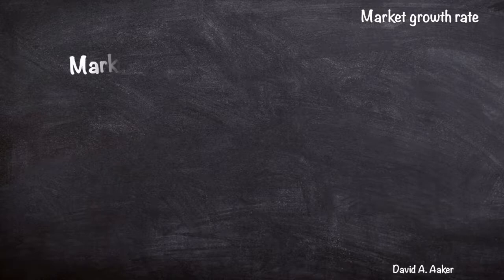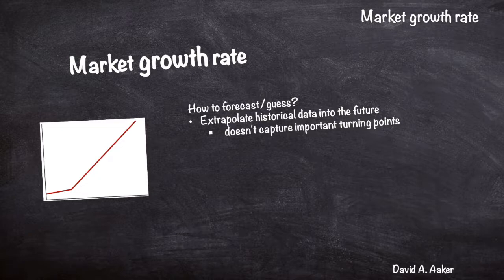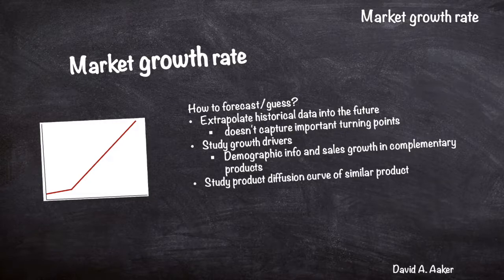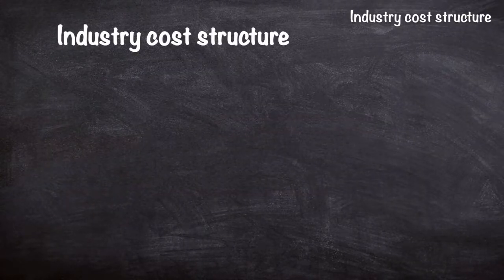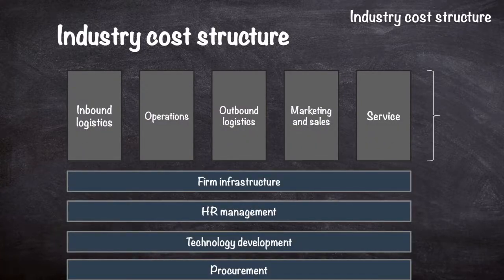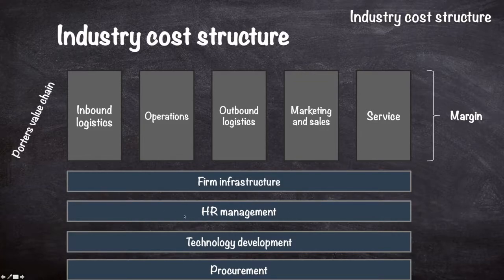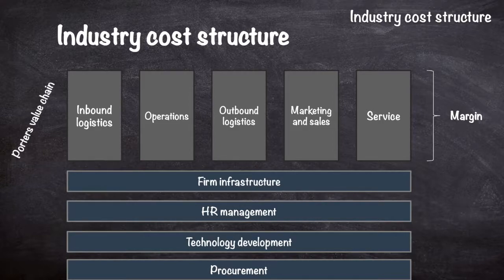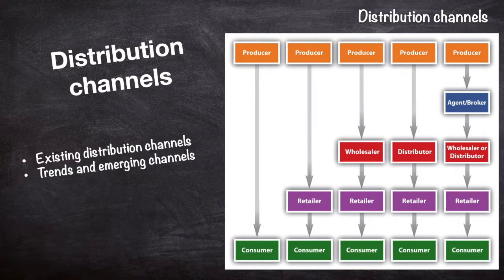MA1 4 Growth rate, cost structure, Dist channels, key success factors